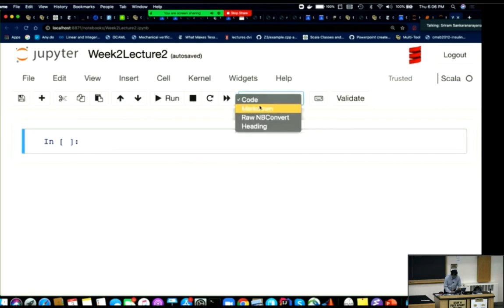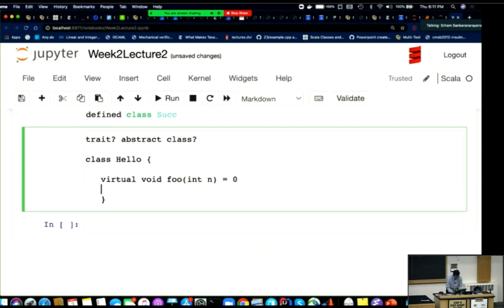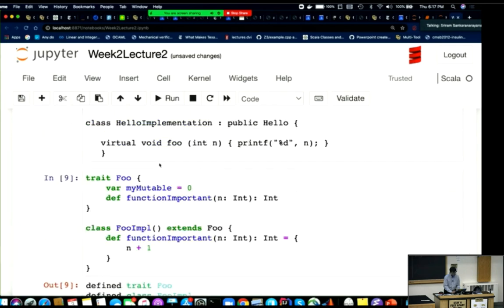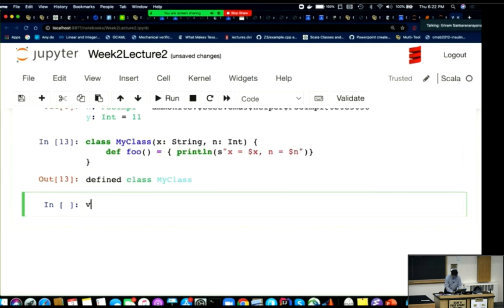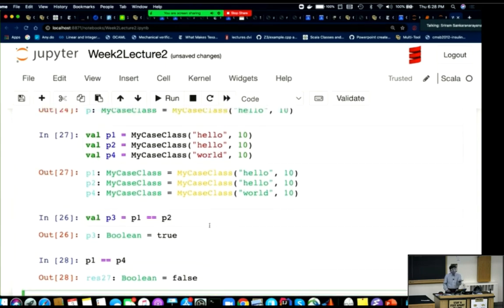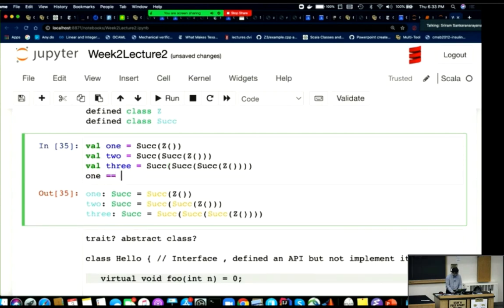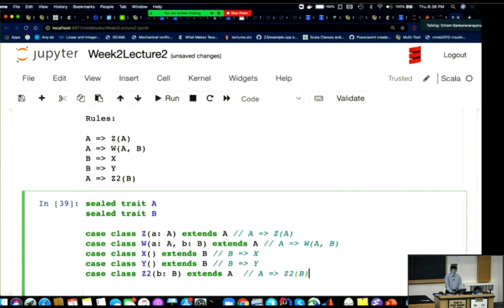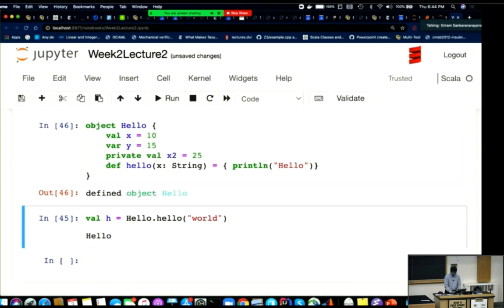Inductive Definitions Translation Scala